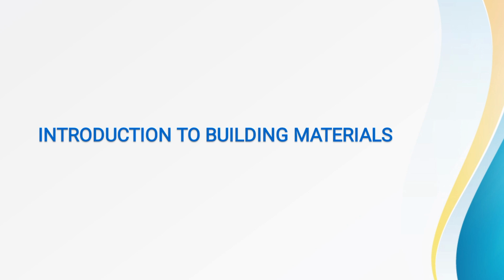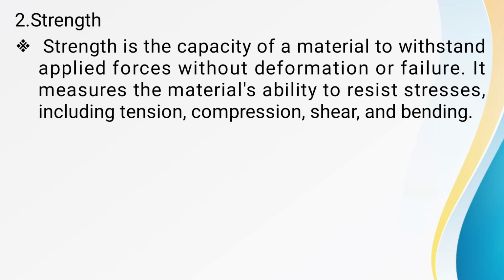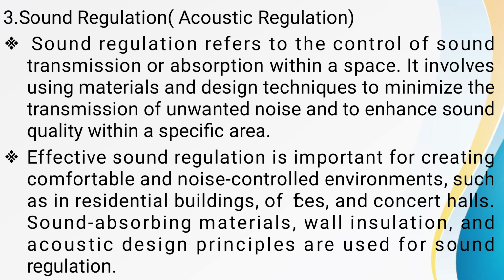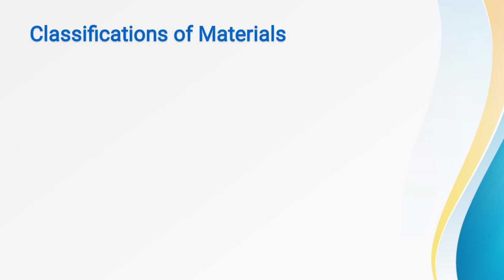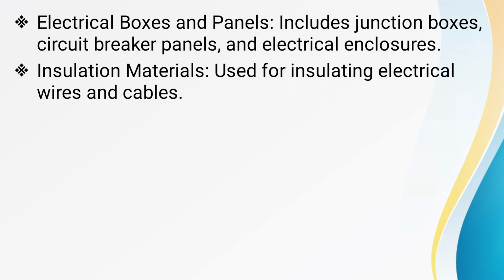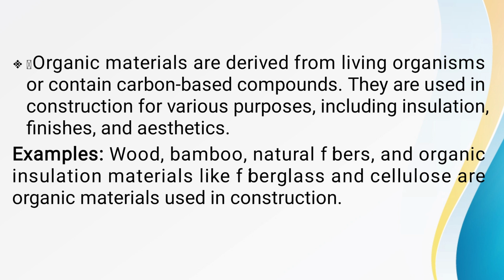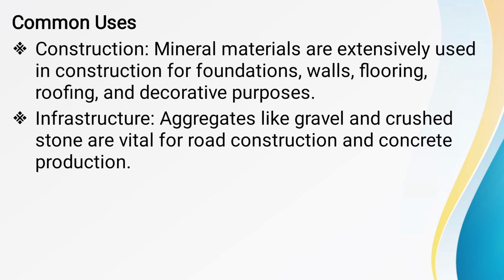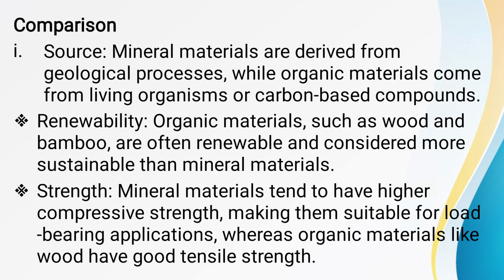BUILDING MATERIALS SCIENCE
Apply Building Materials Science is a common unit of competency for Building Technician Level 6 CBET Course.